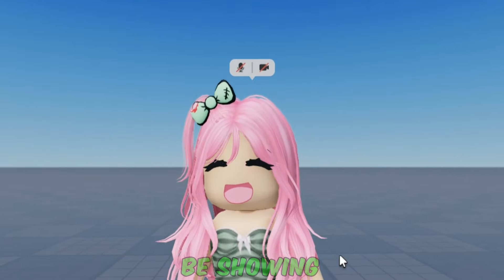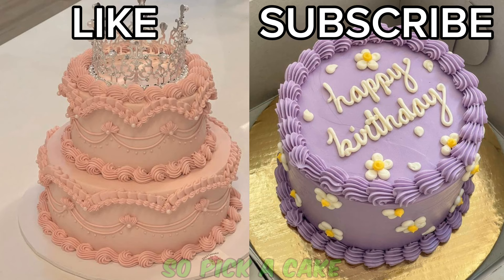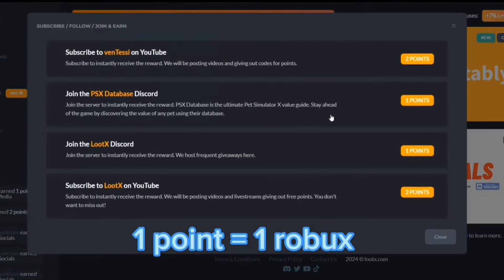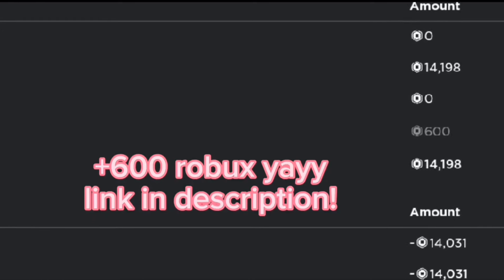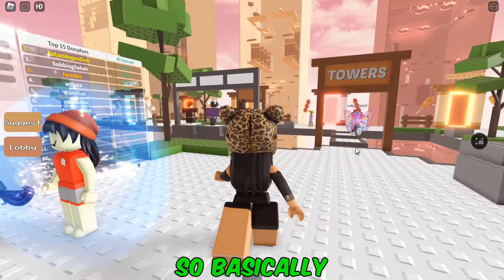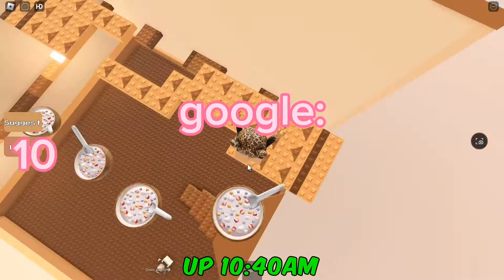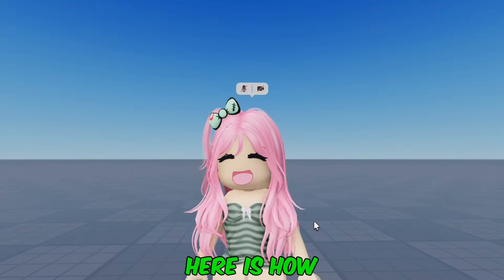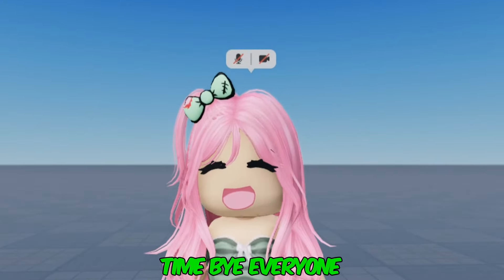FREE PINK ZOMBIE HAIR ON ROBLOX!